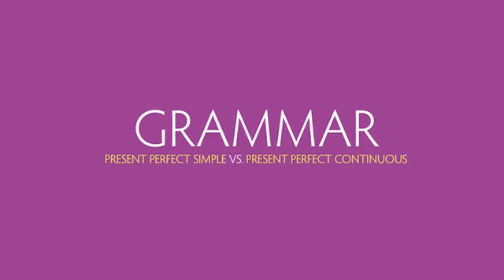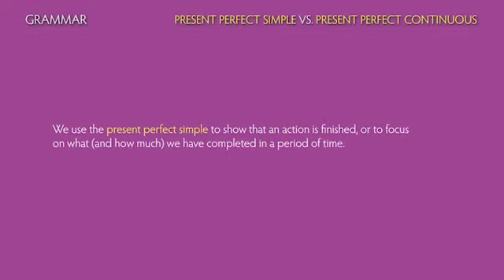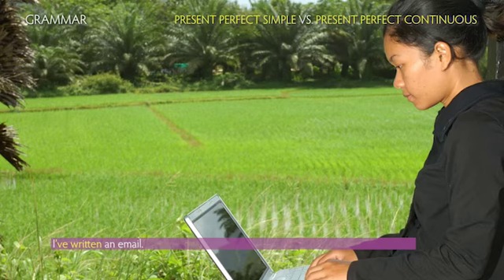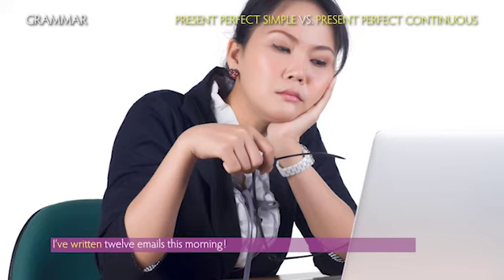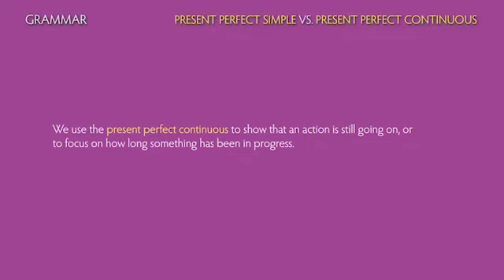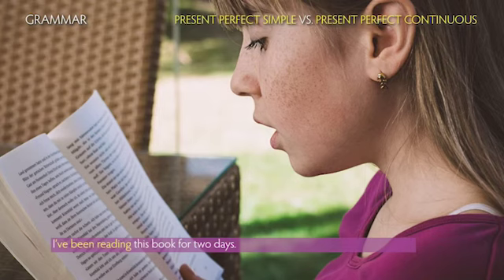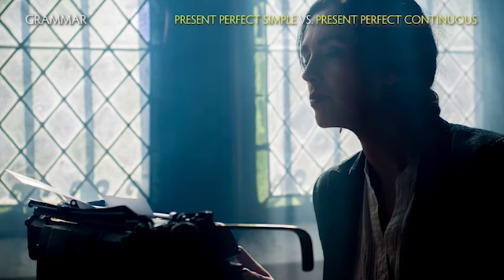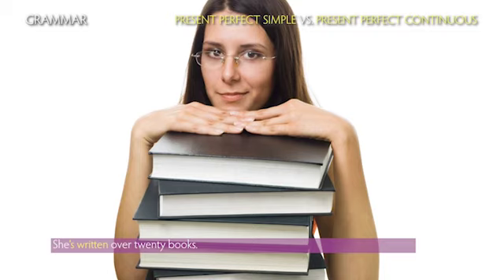Present Perfect Simple vs. Present Perfect Continuous